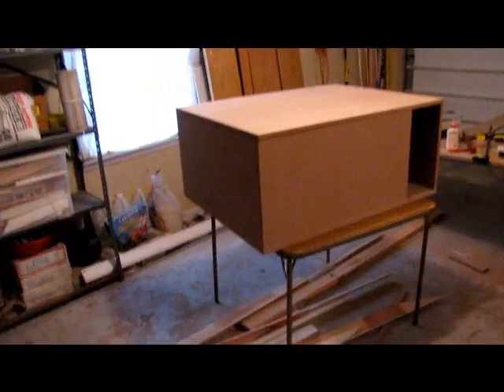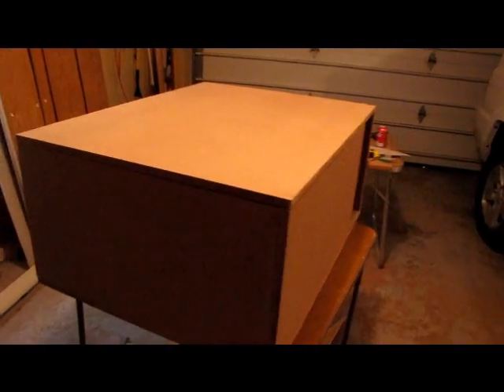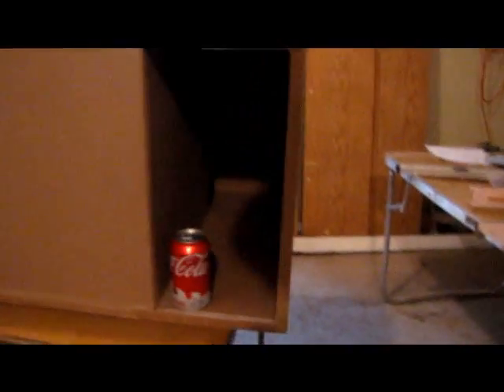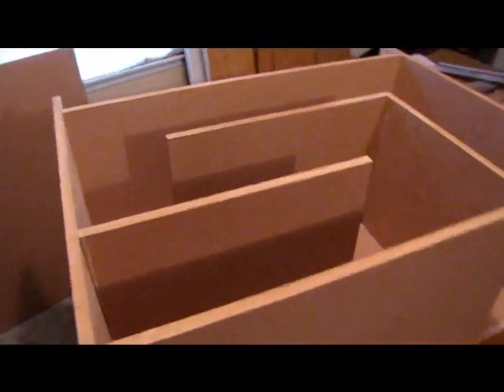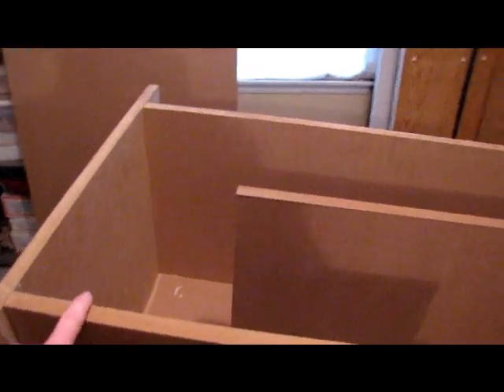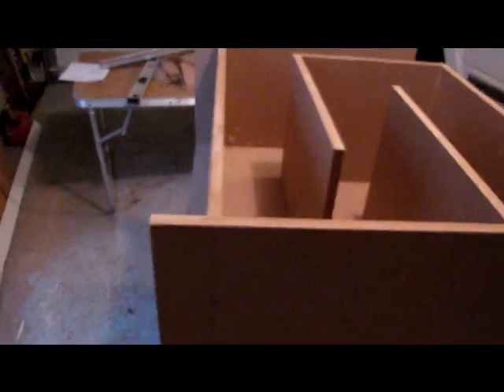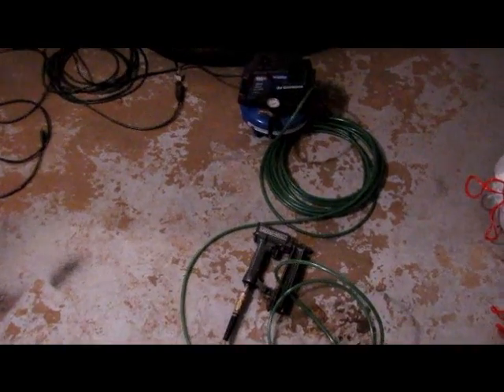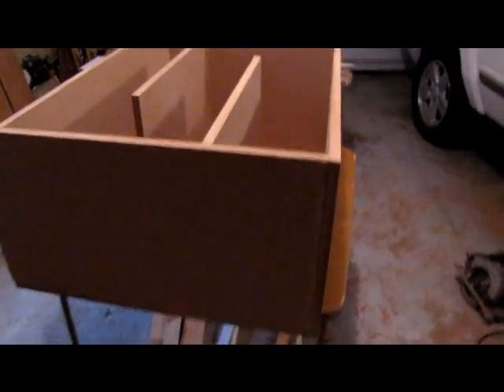Building the Legendary T-Line Subwoofer Box (Part 1)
Building this huge T-Line. 40in wide, 30in deep, 17.5in tall. The line is 8in wide and 117in long. it has 128 square inches of area and is tunned to around 29hz.